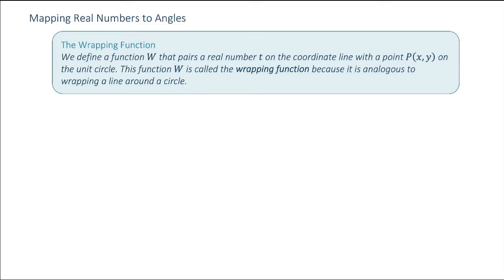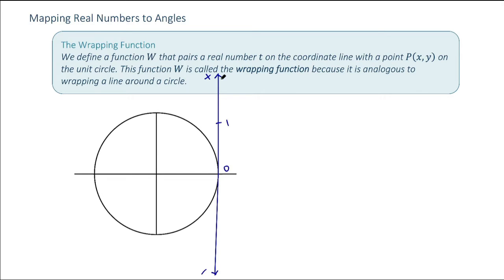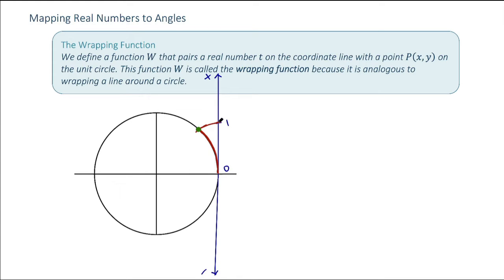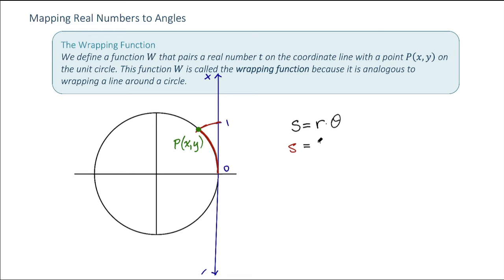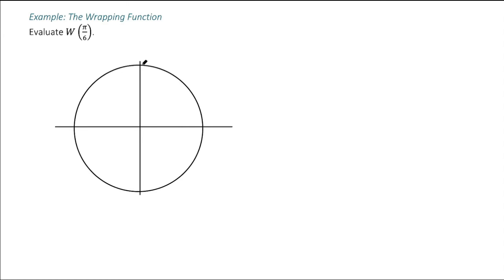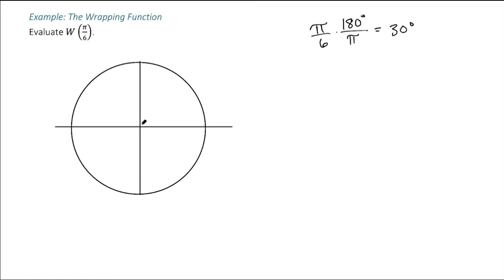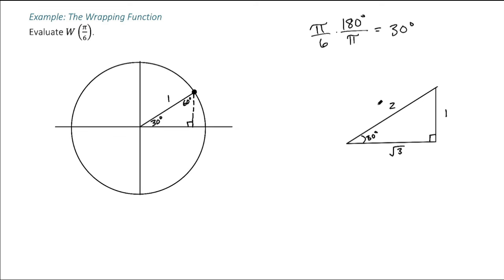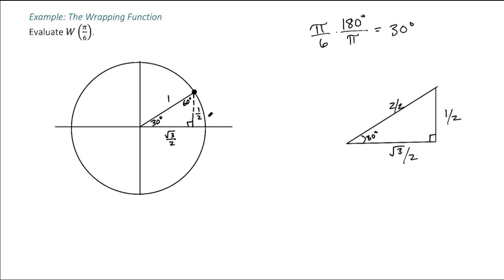The Wrapping Function (to the Unit Circle)